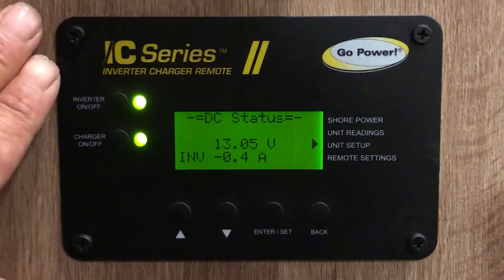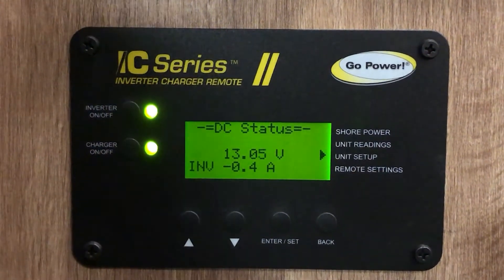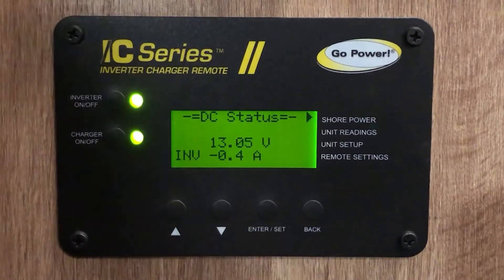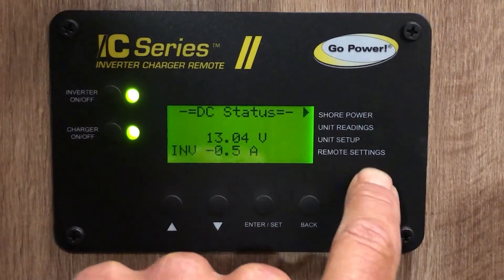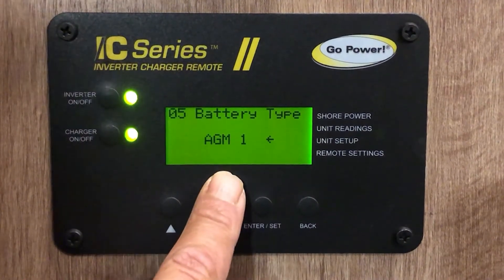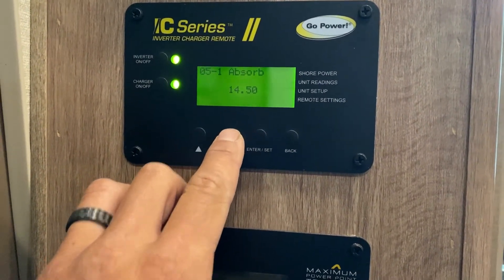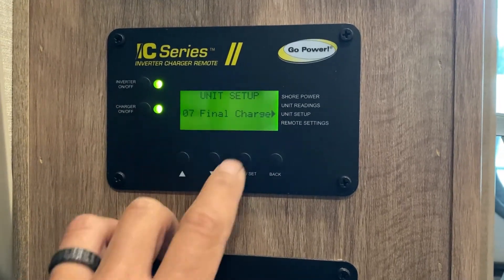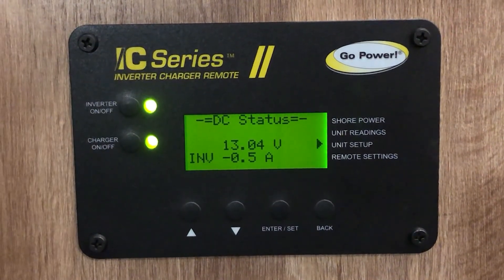Go Power! How to set the Lithium Settings using an IC Series Remote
Follow these easy steps outlined by Billy Slade of System Solutions (@rvnrg) to set your IC Series Inverter to Go Power! lithium battery settings.

Note: If you have a brand of lithium batteries that are not made by Go Power!, please check the manufacturer's specs while setting your system up.